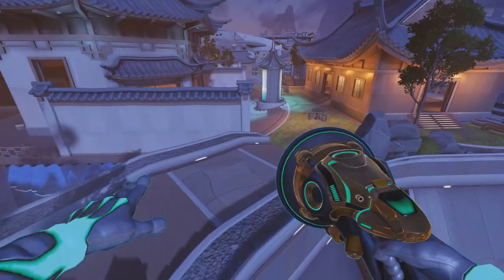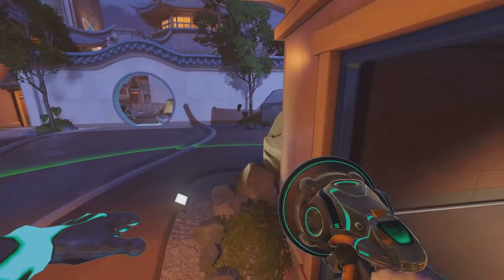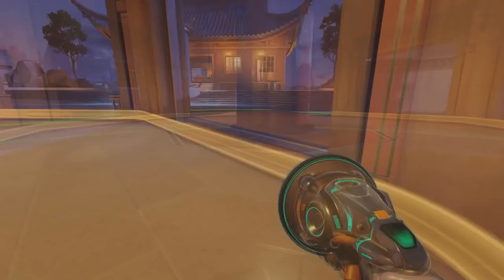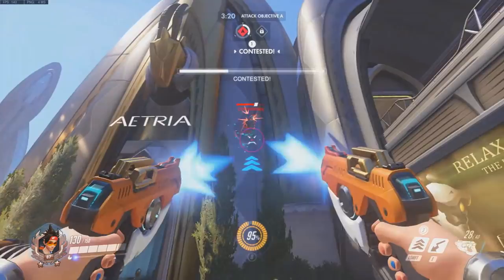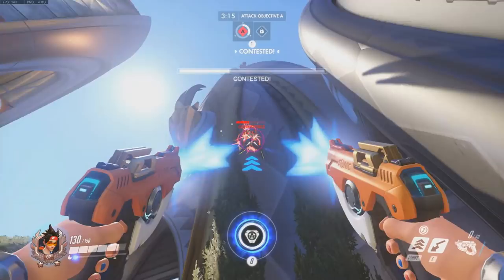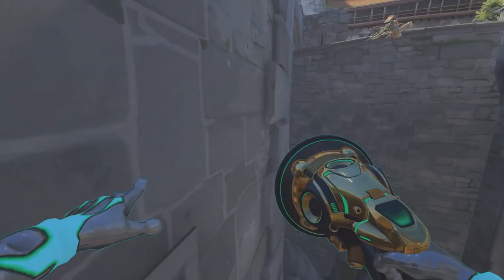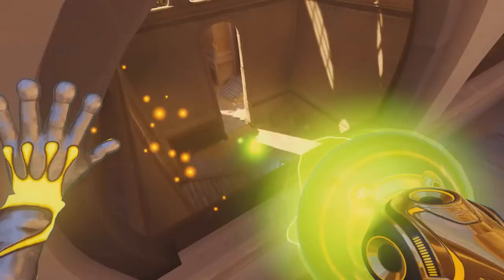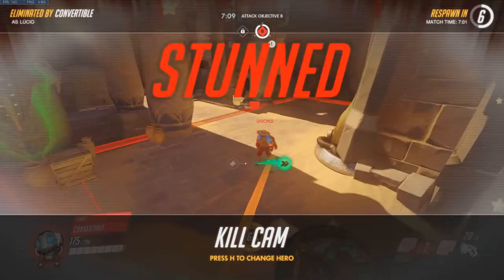OP Map Tricks Grandmaster Players ABUSE That You Don't - Overwatch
Overwatch - OP Map Tricks Grandmaster Players ABUSE That You Don't!

✔ Video Credits:
● Produced By: Jeremy "Gaming Curios" & Christopher "Disciple" Allen
● Written By: Christopher "Disciple" Allen & Convertible
● Edited By: Christopher "Disciple" Allen